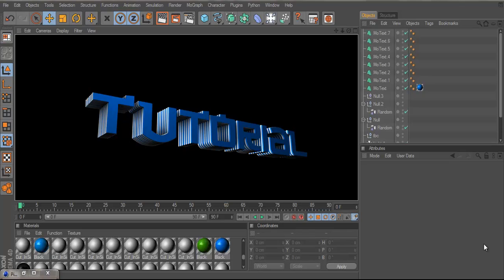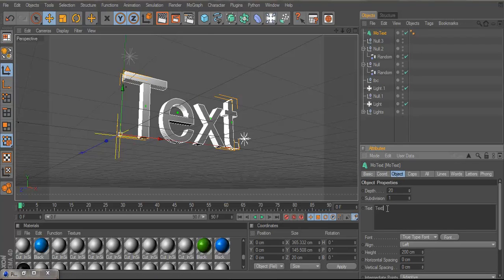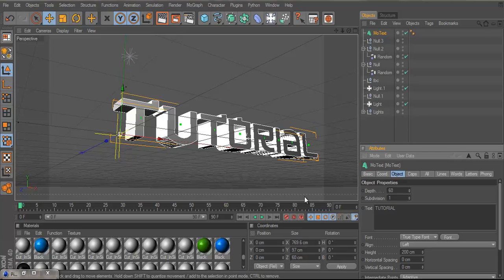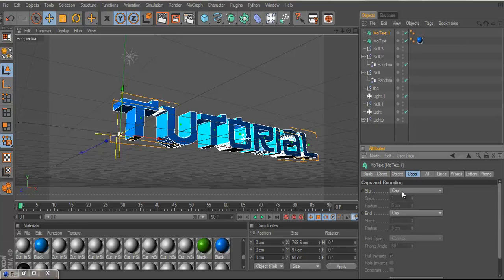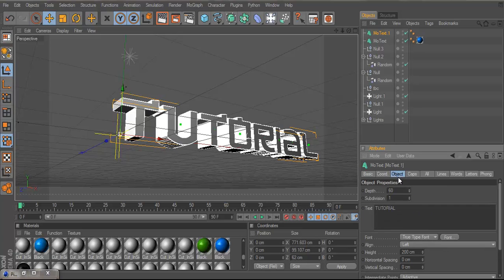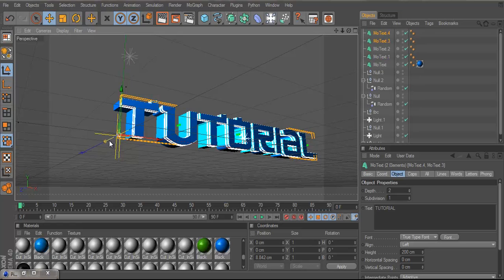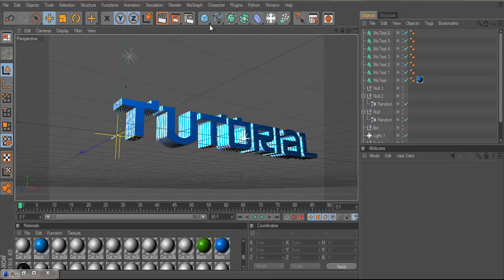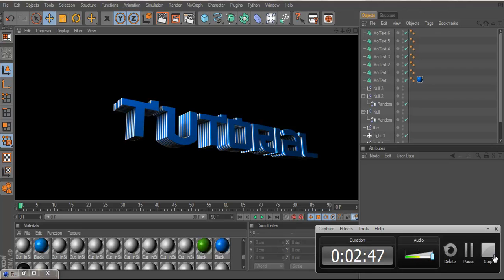Multiple text layers l Tutorial